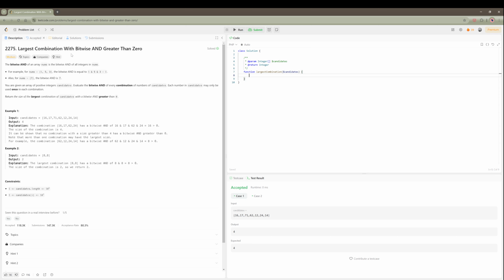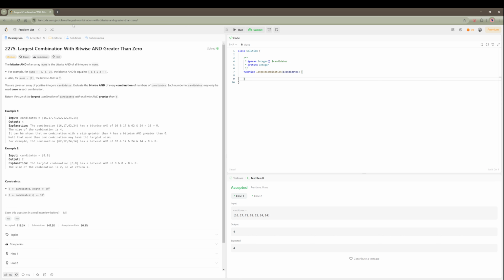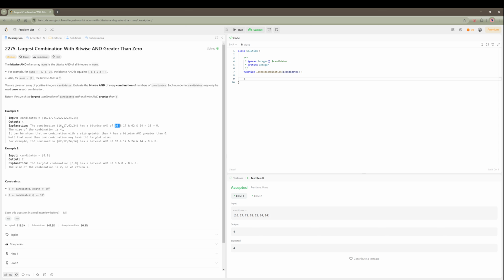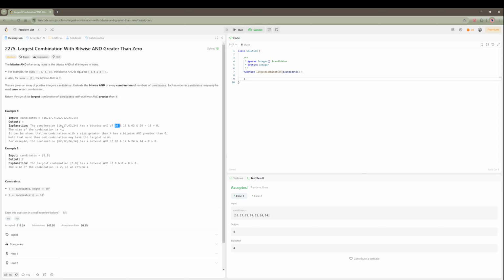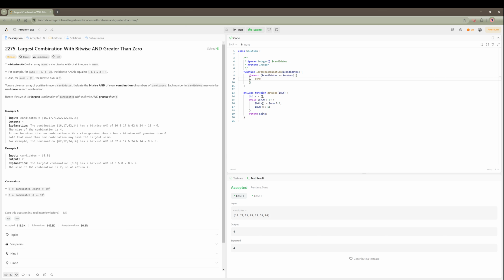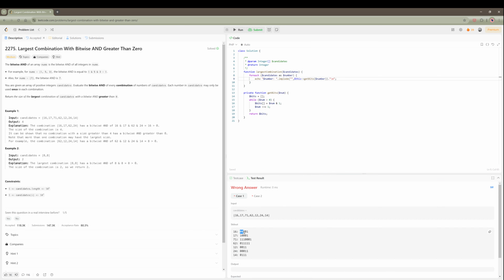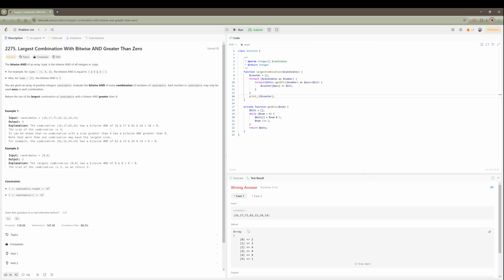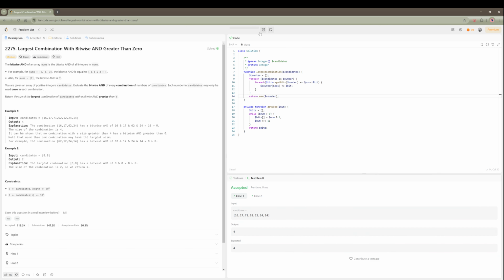07. Solving leetcode problems with PHP - #2275. Largest Combination With Bitwise AND Greater Than 0